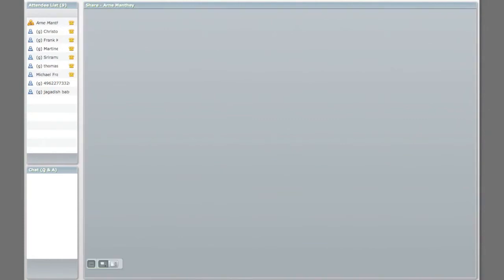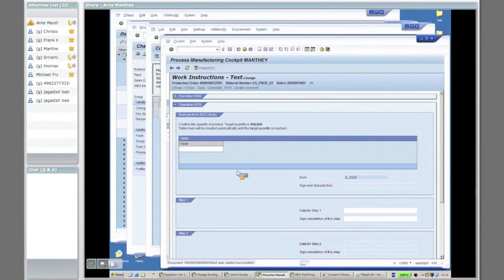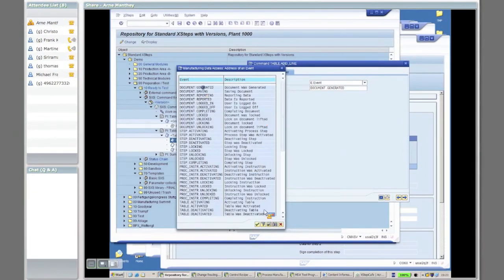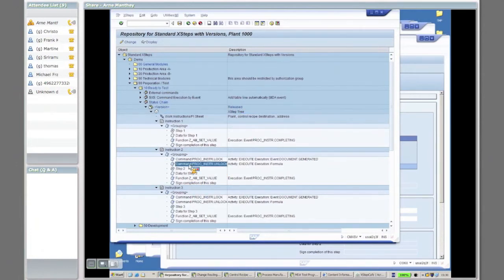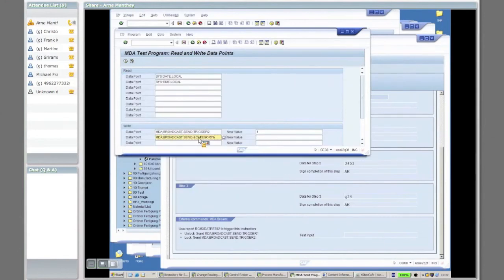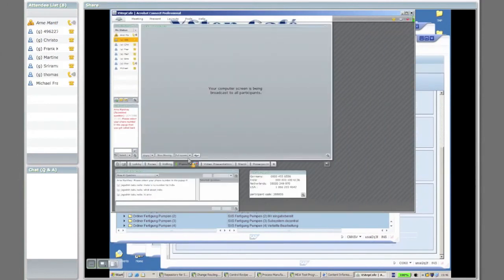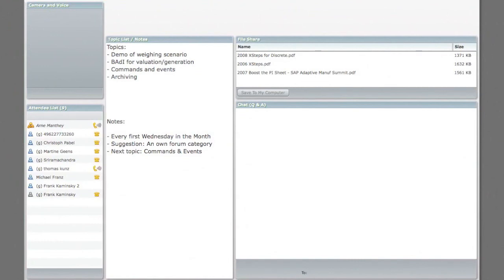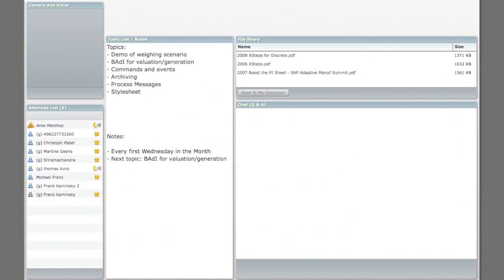XStepCafe #002 (4.6.2008) - Command & Events